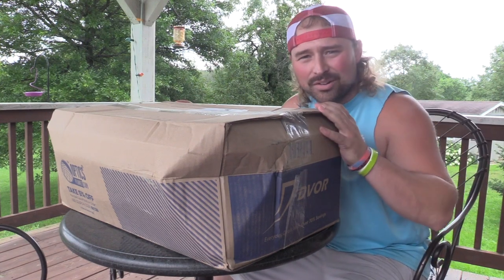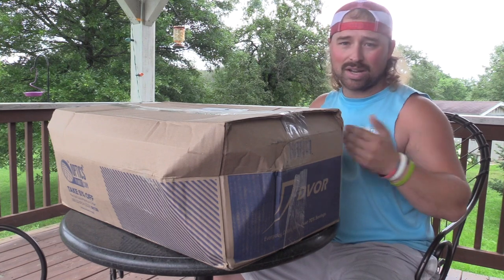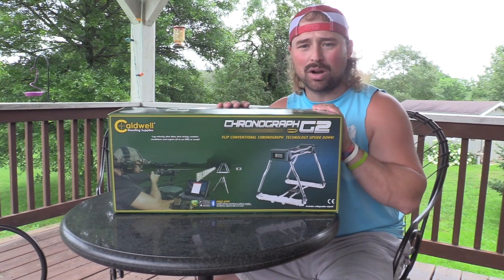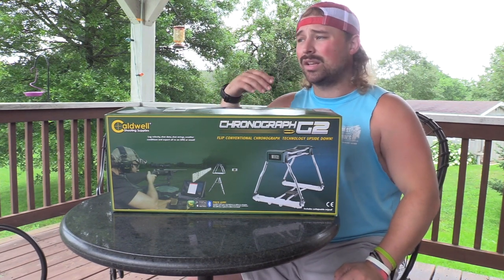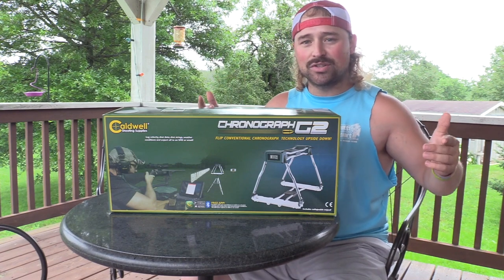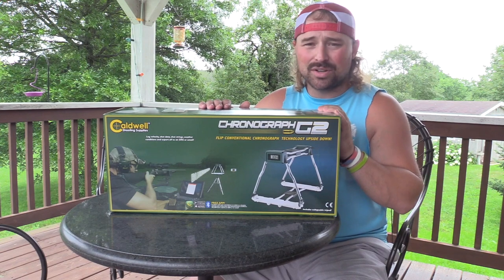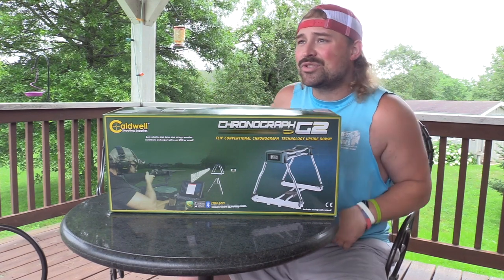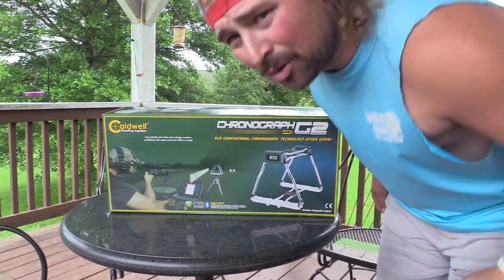a subscriber replaced our chronograph! | bco review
A huge shout goes out to Anthony Acri for replacing my Caldwell shooting supplies G2 precision chronograph!!

here is the link to both his personal facebook & his business website as well, make sure to get with him for all your insurance needs!

Also a huge shoutout goes out to Richard Sears for the monetary donation to the channel!! that money was invested in some killer broadheads to test on the channel, which i think will open a lot of eyes!!